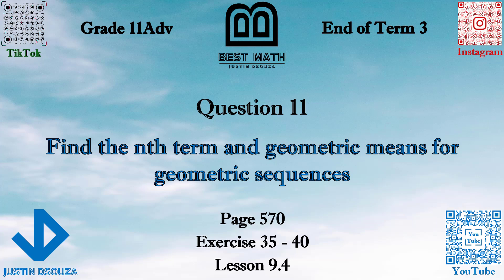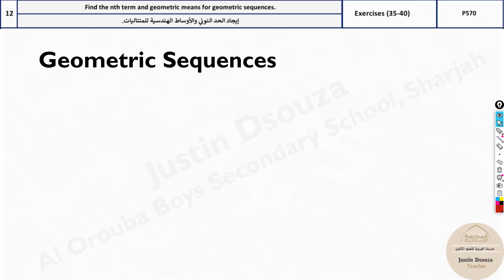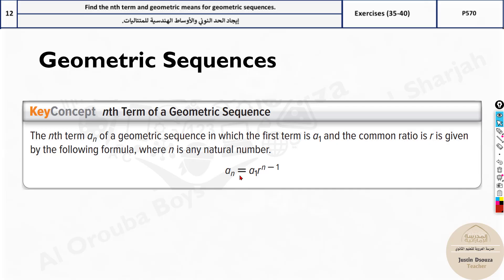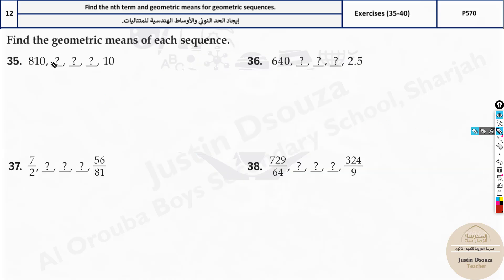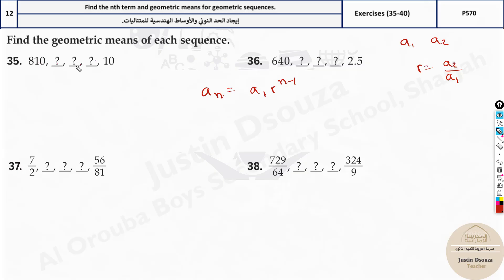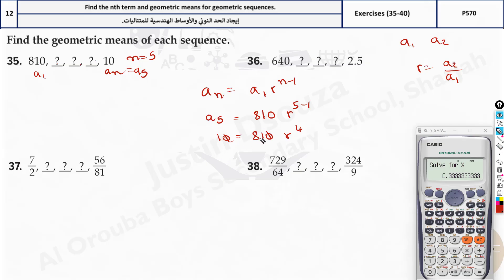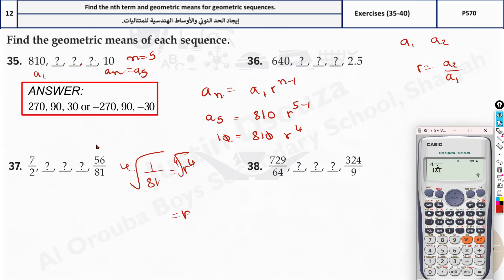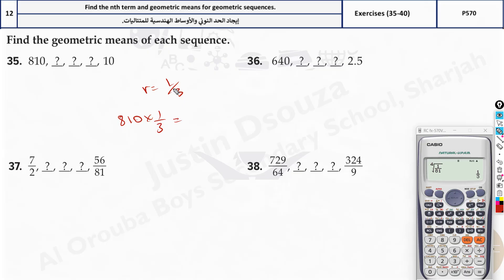Find the nth term and geometric means for geometric sequences | Q11 P1 | 11A | EoT3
G11A Question 11 Find the nth term and geometric means for geometric sequences